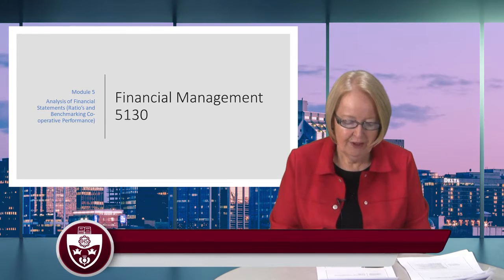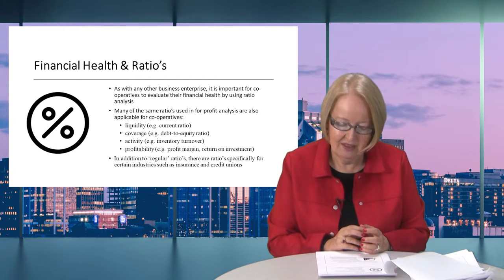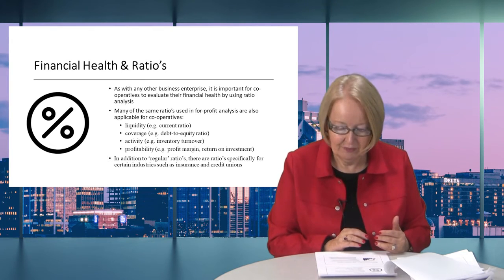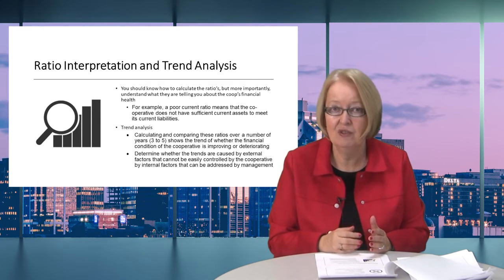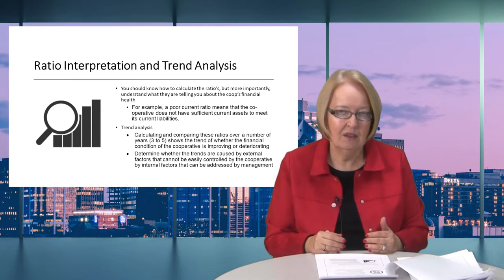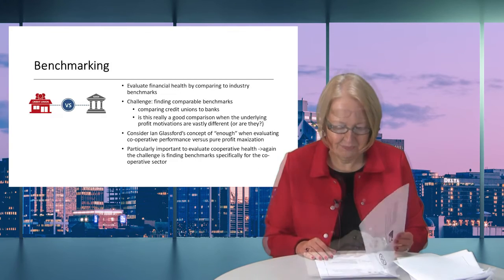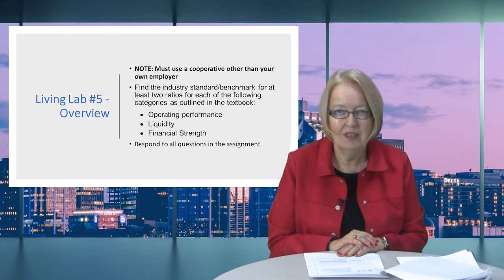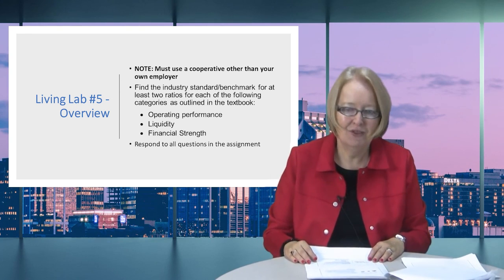Fin Mgmt 5130 Module 5